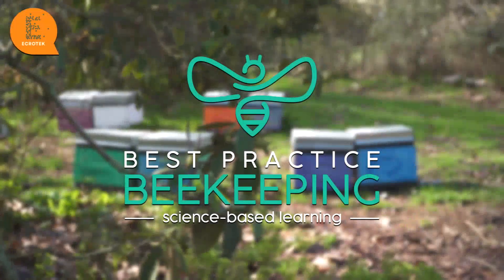Small Cell Foundation Size - does it really reduce varroa mite levels?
Does using a small cell size foundation really reduce varroa mite levels? Beekeeping in Australia, for hobbyists and light commercials.

Dr R. Mark Goodwin
Mark has worked as an apiculture scientist for 30 years and has wide experience in commercial beekeeping in New Zealand and around the world. His interests include honey bee behaviour, colony management, honey bee pests and diseases, crop pollination, and biosecurity. Mark has written the books, ‘Elimination of American Foulbrood Disease without the use of Drugs’, ‘Kiwifruit Pollination Manual’, ‘Pollination of Crops in Australia and New Zealand by bees’, ‘Control of Varroa: A guide for New Zealand Beekeepers’ and ‘A New Zealand History of Toxic Honey’.